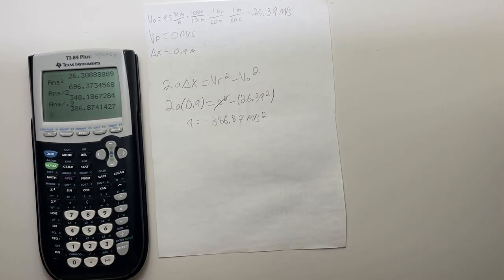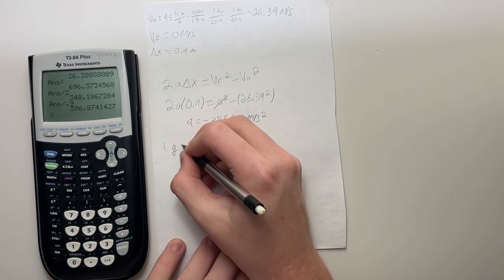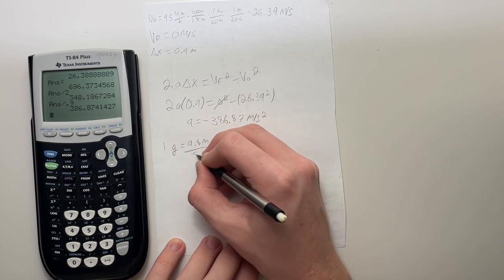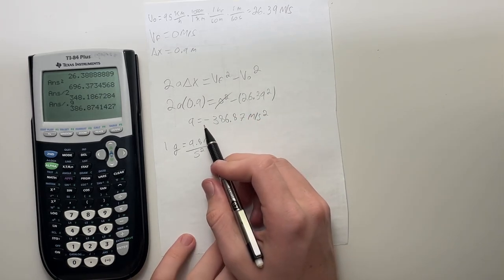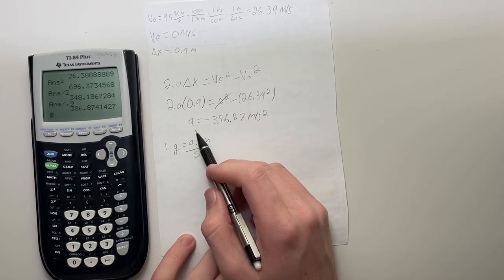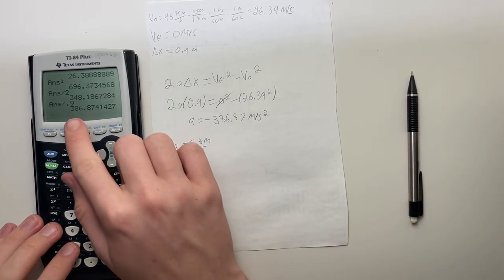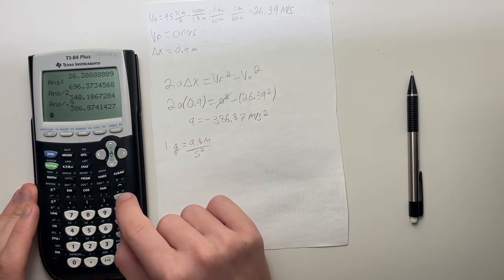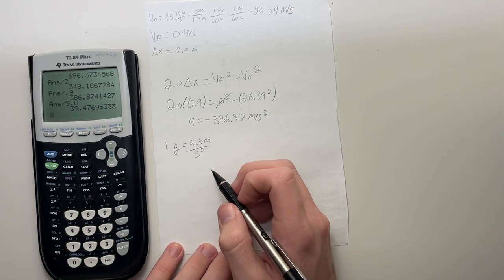A car traveling 95 km/h strikes a tree. The front end of the car compresses and the driver comes to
A car traveling 95 km/h strikes a tree. The front end of the car compresses and the driver comes to rest after traveling 0.90 m. What was the magnitude of the average acceleration of the driver during the collision? Express the answer in terms of “g's” where 1.00g=9.80 m/s^2.